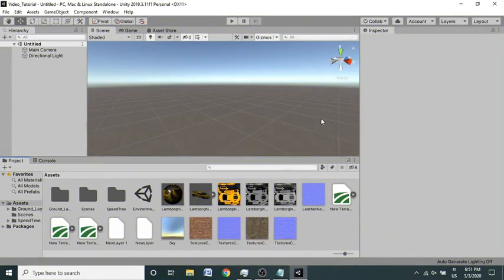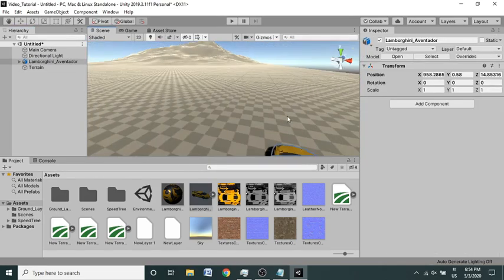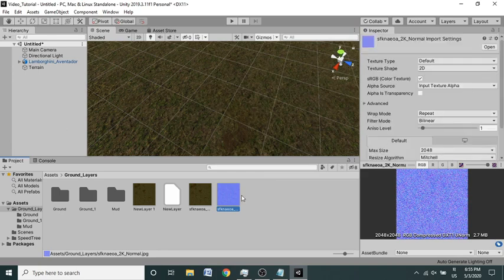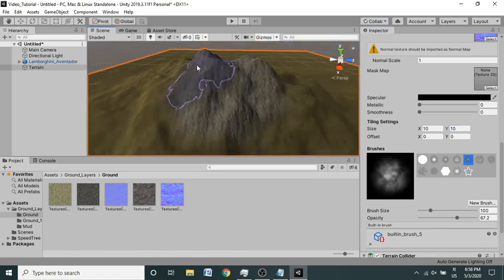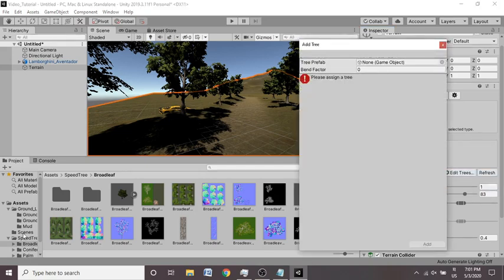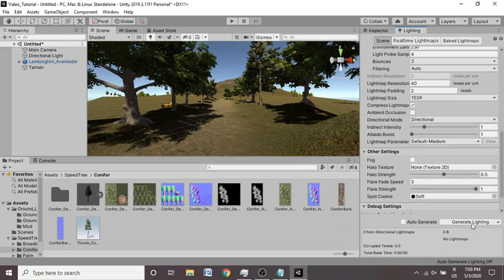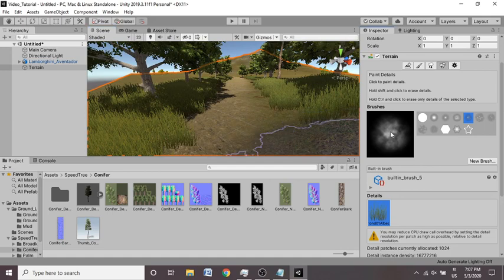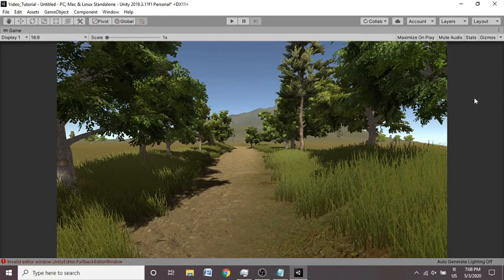Advance terrain system in unity|Unity basic tutorial series part 3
Hey guys this is 3rd part of Learning unity from basic series. In this part i have covered about adding advance texture on terrain and adding 3d trees and grass. at end of video you would have created a beautiful looking scene by yourself . if you have any doubts Dm on instagram